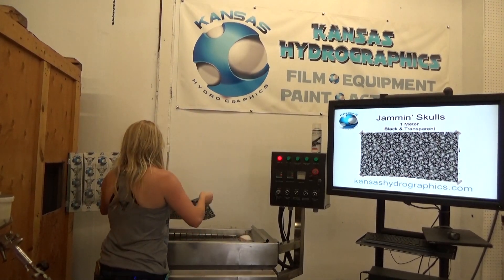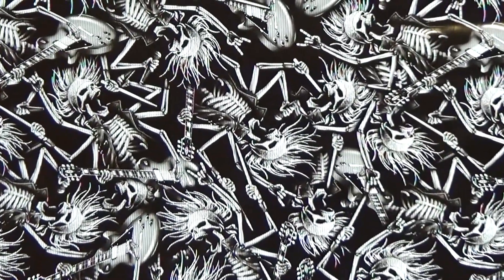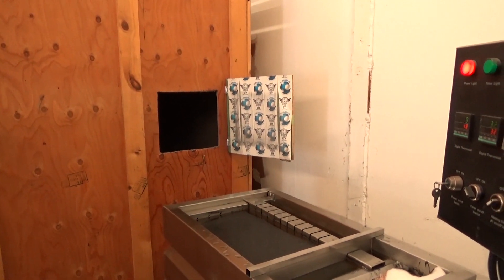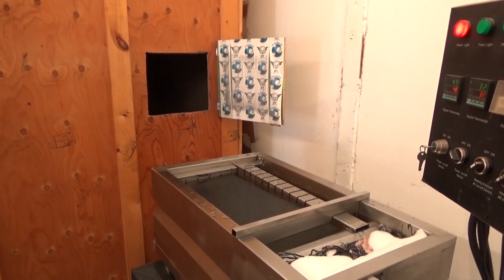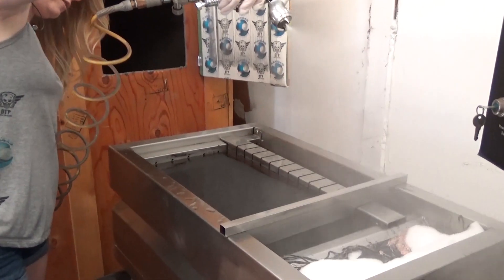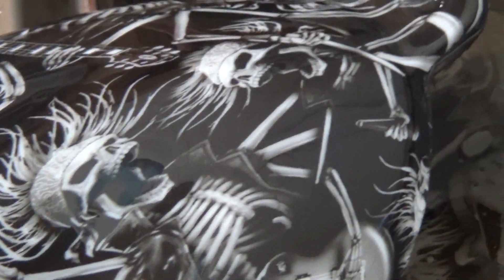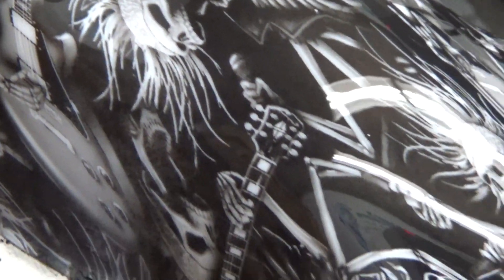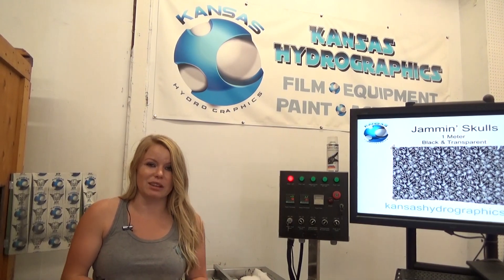Jammin' Skulls Hydrographics Demo